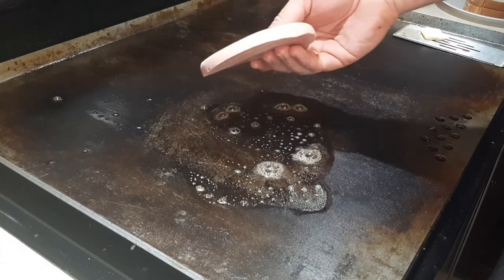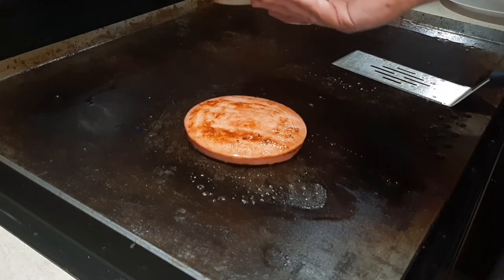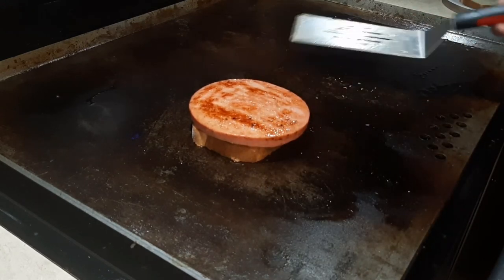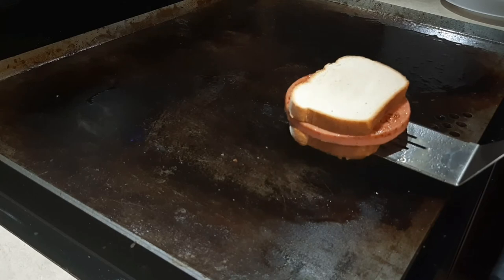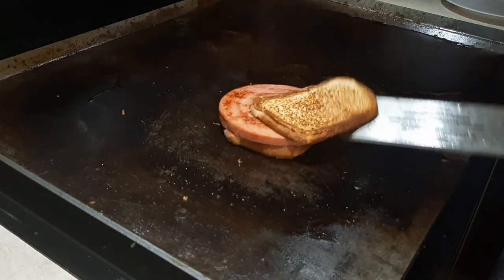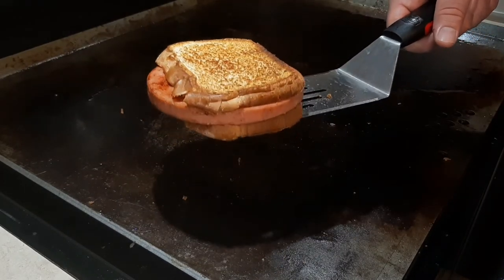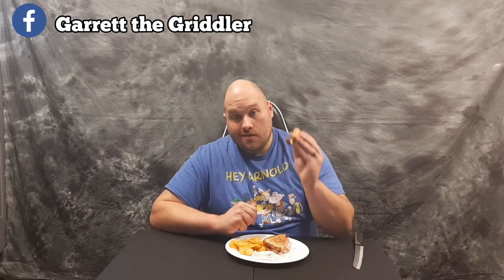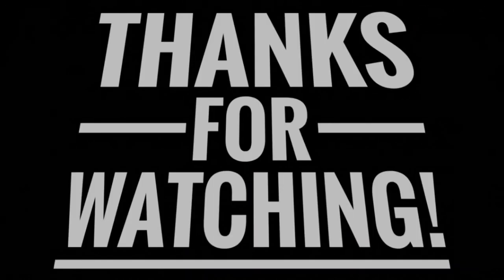Fried Bologna Sandwich made on the Steelmade Griddle- Garrett the Griddler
Keep it simple but tasty with this lunch time classic, or get crazy with the customization and make it yours. Made this on my Steelmade USA Griddle.